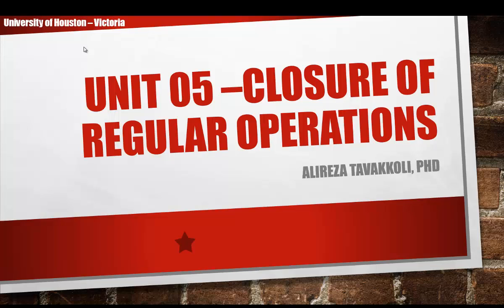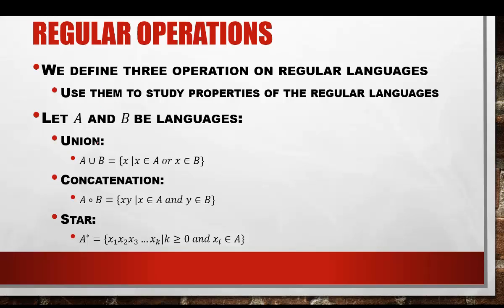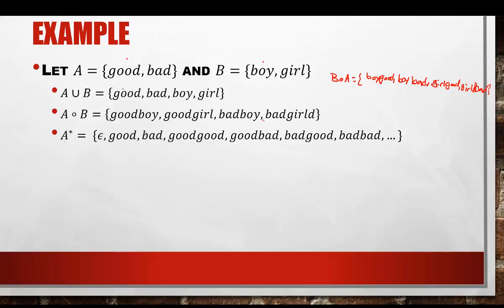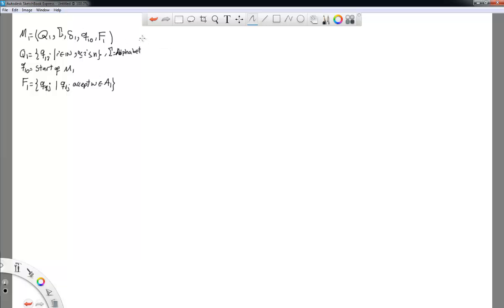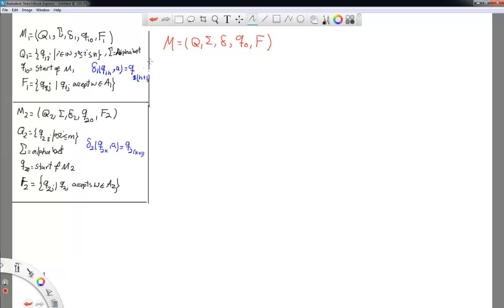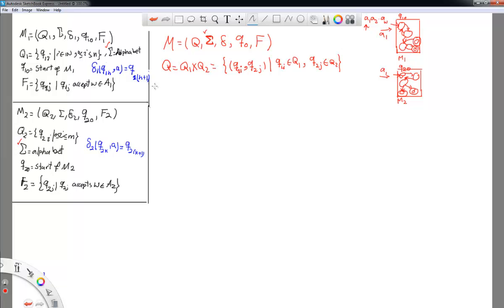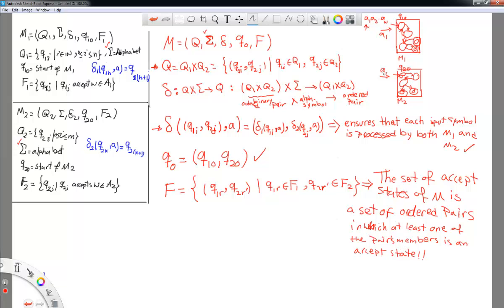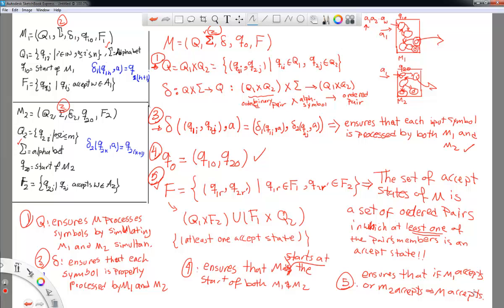COSC 6346 - Unit05 part1